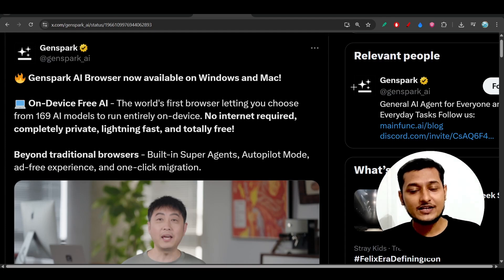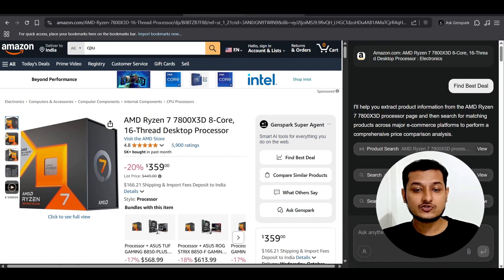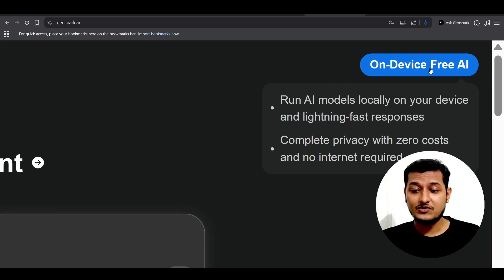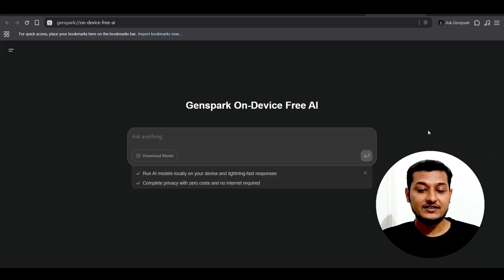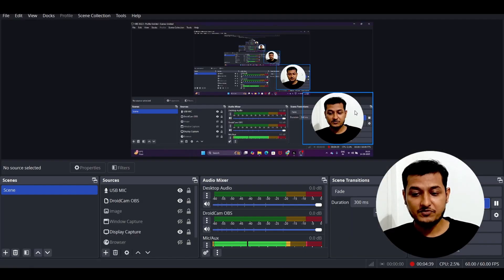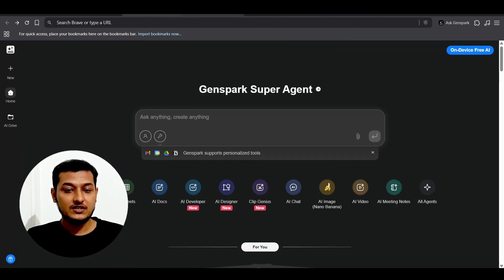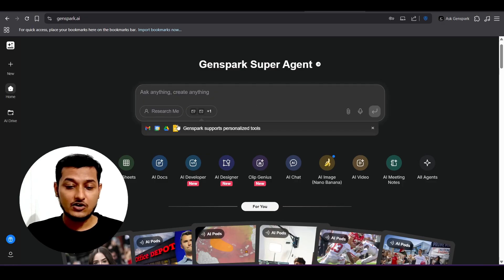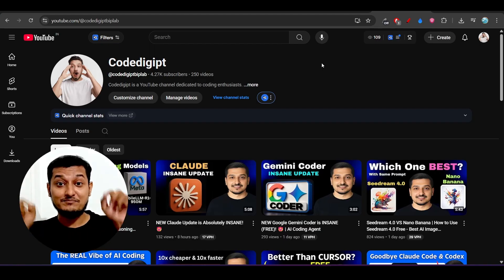Genspark AI Browser Smarter & Faster Than Chrome! (Built-in Super Agents, Autopilot Mode)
Meet Genspark AI Browser, the world’s first free on-device AI browser for Windows & Mac!
Forget Chrome, Edge, or Firefox—this browser comes with:

✅ 169 AI models built-in, running entirely offline
✅ Complete privacy – No internet needed for AI
✅ Super Agents & Autopilot Mode to boost productivity
✅ Ad-free browsing + One-click migration from other browsers
✅ Lightning fast & 100% FREE

This could be the biggest browser revolution since Chrome.
Watch now and see why everyone is calling it the future of browsing + AI in 2025!